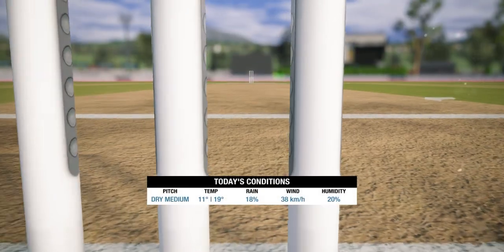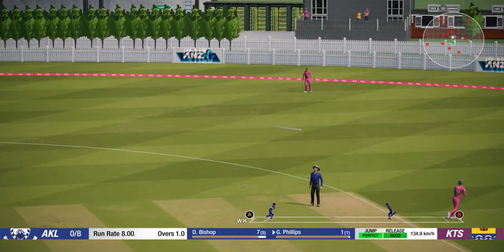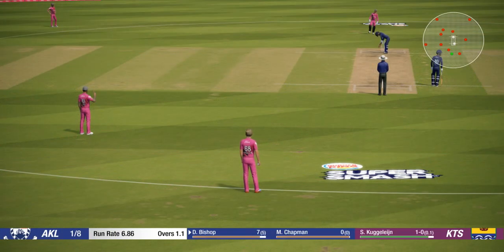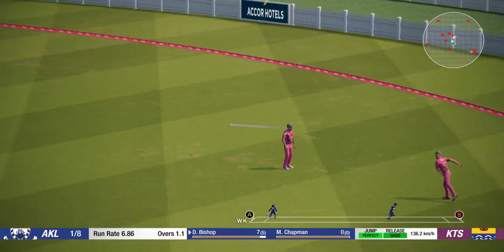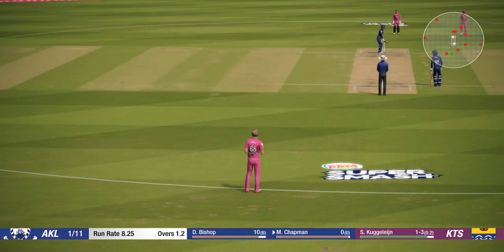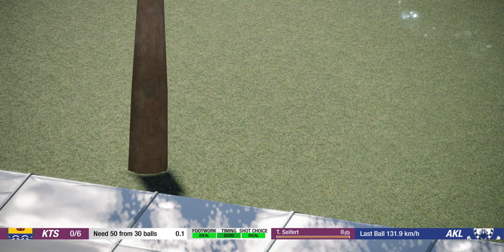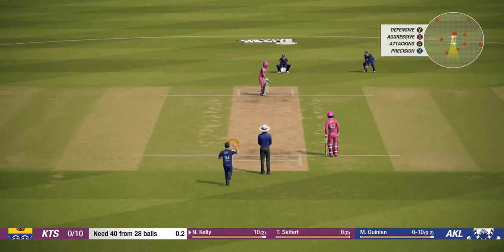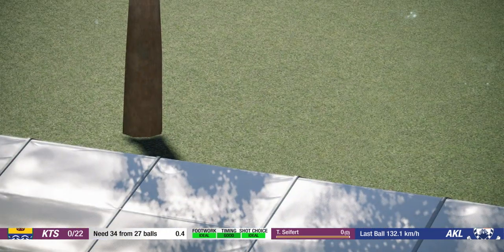Auckland vs Northern Knights | Ashes Cricket 19 gameplay